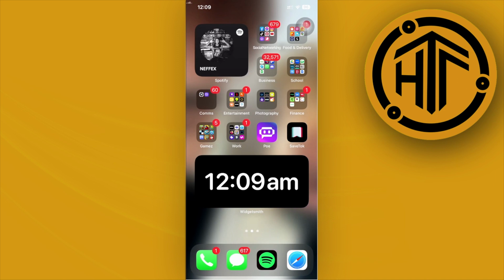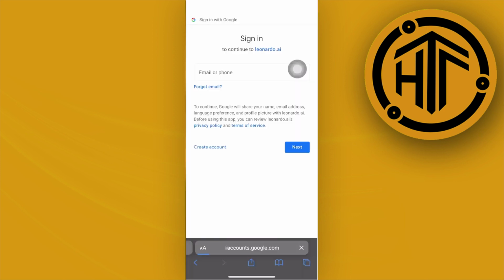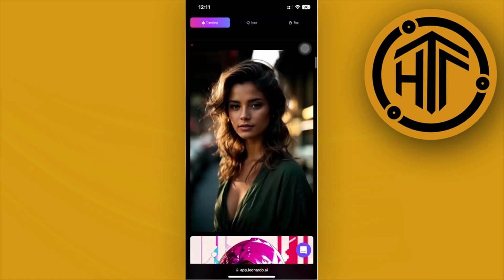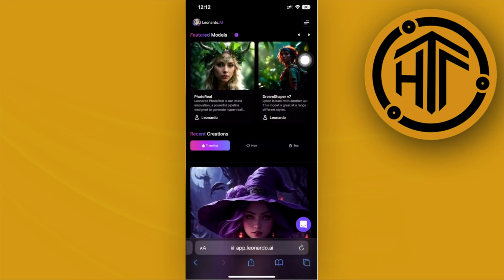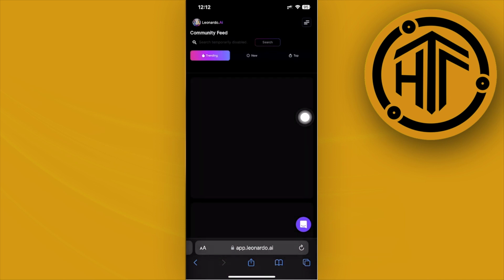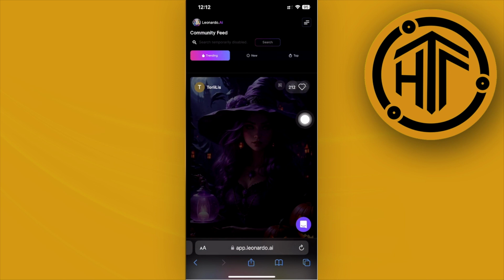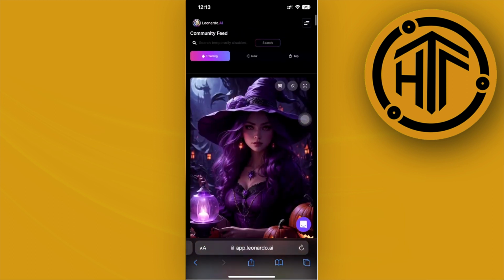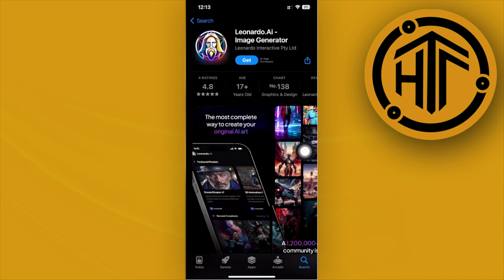How To Enable Search Panel On Leonardo AI (Quick Tutorial)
In this video, you will learn how to enable leonardo ai search panel easily. Stay till the end of the video to find out how to enable leonardo ai search box.

Did you learn how to enable leonardo ai search bar?

Do you want to see another video about leonardo ai search panel 2023?

Did you enjoy How To Enable Search Panel On Leonardo AI (Quick Tutorial)? 👀❓